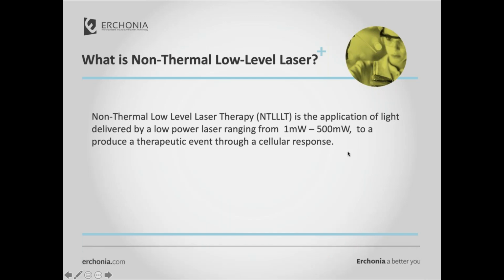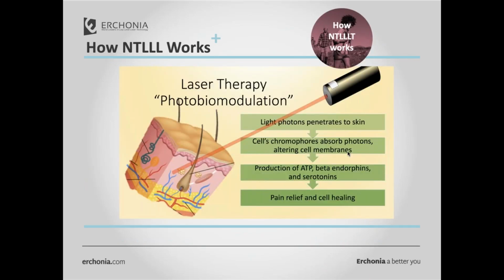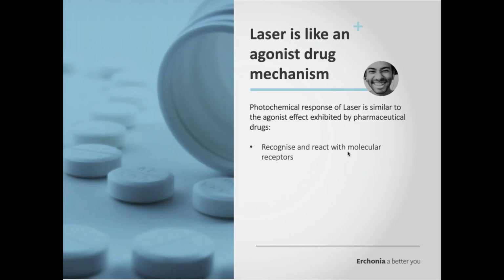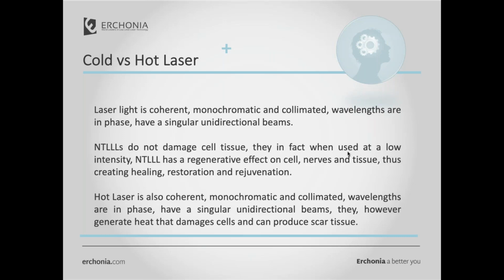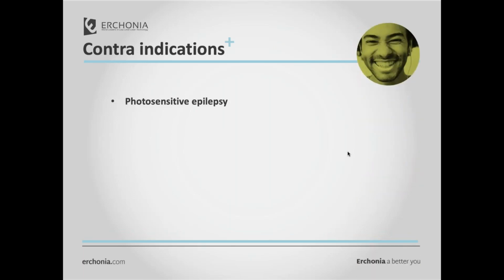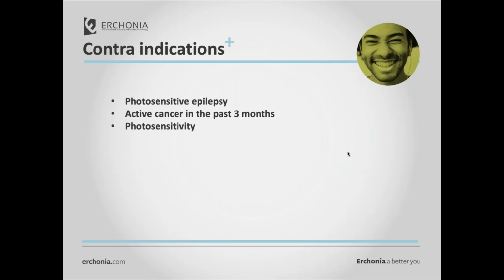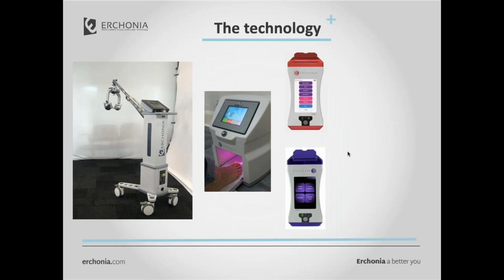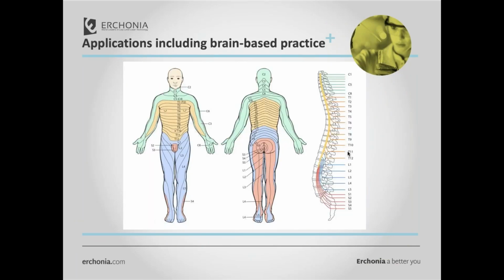Webinar Dr.Sullivan PhotoBioModulation, definition, applications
〽La photobiomodulation est une forme de luminothérapie qui utilise la lumière non ionisante
et  comprend : les lasers, les LED  et  la lumière du spectre visible 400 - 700 nm
 l'infrarouge compris entre 700 et 1100 nm.
La photobiomodulation est un processus essentiellement non thermique qui agit sur  des récepteurs appelés chromophores pour produire des réactions photochimiques au sein des cellules.

Ce processus aboutit à des résultats thérapeutiques bénéfiques,notamment l'atténuation de la douleur, de l'inflammation, l'immunomodulation, et la promotion de la cicatrisation et de la régénération des tissus ainsi que la gestion des cellules adipeuses.
Les principes de base qui soutiennent la théorie de la thérapie de photobiomodulation (PBM) dans la littérature scientifique, sont relativement simples:
 L'application de la lumière à une dose thérapeutique à des cellules endommagées, affaiblies ou des tissus dysfonctionnels, y compris les tissus nerveux, entraînent une réponse  cellulaire.
La réponse est transmise par les mitochondries.
Le résultat  final de l'action est la réduction de la douleur et de l'inflammation, et accélération de la guérison
La Bio-photomodulation grâce au laser NTLLLT:

Le laser non thermique à faible niveau NTLLLT (Non Thermal Low Level Laser Therapy) , également appelé laser froid, est très différent du LED.
Le terme non thermique est utilisé pour le différencier des autres  lasers de bas niveau qui deviennent chauds, et des lasers chauds qui peuvent devenir froids.

La cible principale du laser est un chromophore, le cytochrome c, que l'on trouve dans
la membrane interne des mitochondries.
 Le cytochrome c est une partie essentielle de la chaîne de transport des électrons qui dirige le métabolisme cellulaire et agir au niveau de la chaîne respiratoire ou phosphorylation oxydative.

L’importance vitale de la  mitochondrie:
Une revue de la littérature sur la fonction des mitochondries et le vieillissement cellulaire
récolte de nombreux articles, cette présentation se concentre sur les 6 plus récentes.
Il a été admis que la Mitochondrie ne peut plus être considérée comme une simple usine bioénergétiques, mais plutôt comme de plate-forme de signalisation, des régulateurs de l'immunité innée et les modulateurs des cellules souches.
Chacune de ces propriétés fournit des indices sur la façon dont l'activité les mitochondries pourraient réguler le vieillissement cellulaire et les maladie.
Le vieillissement a des effets profonds sur tous les tissus du corps, notamment faiblesse musculaire, 3 grisonnement et perte de cheveux,4 et s'accompagne d'une baisse de la fonction immunitaire. 5
Il est possible qu'aucune structure ne soit aussi intimement et simultanément liée aux deux
l'énergie de la jeunesse et le déclin de l'âge. 7

Nuo Sun et al, poursuit en disant ; que la révélation de ces complexes et fonctions antagonistes des mitochondries a transformé notre façon de voir l’organite sous-cellulaire.
L'importance des mitochondries dans le vieillissement et les processus liés à l'âge n'est pas un phénomène nouveau.
Au cours du vieillissement, nous observons un déclin accompagné de la fonction mitochondriale ; ceci en contribue au vieillissement observé non seulement en fonction mais aussi en apparence
La fréquence des mutations mitochondriales augmente avec l'âge, ainsi que les niveaux et
Les types de mutations semblent différer d'un tissu à l'autre et même à l'intérieur d'un même tissu, ceci  contribue au vieillissement et aux affections liées à l'âge
Conclusion:

Nous savons, grâce aux recherches présentées, que les mitochondries et autres activations cellulaires diminuent avec l'âge. 8, 9, 10, 11, 12, 13,

Nous savons que le LLL augmente le nombre viable de mitochondries
 9, 14, 15, 16
Nous savons que la LLL a un effet global bénéfique sur l'organisme
La lumière laser NT LLLT , le nouveau médicament sans  aucun effet adverse :

Il reconnaît et réagit avec des les récepteurs (cytochrome c oxydase)

Il active des cascades secondaires de la cellule (adénosine bi à triphosphate)

Il affecte le comportement et la fonction des cellules (haut gènes de régulation)

Il empêche la prolifération cellulaire et la module (Cullin, 2019)

Effets biologiques de la thérapie par laser à faible niveau:

Conclusion:

Il est possible de conclure, sur la base de  ces  preuves, que la NTLLLT déclenche
de nombreux processus thérapeutioques par l'action mitochondriale.

Les lasers sont utilisés dans le domaine de la douleur, la pré et la réhabilitation,
la gestion neurologique, la gestion du poids et le modelage du corps,
gestion du diabète et de l'obésité, podologie, Physiothérapie, la dermatologie
et le soin des plaies.

Il est  possible que notre corps dispose de tout ce dont il a besoin pour la vie en bonne santé, la seule chose qui manque est l'inspiration pour fonctionner

Le laser non thermique de bas niveau  NTLLLT est-il la source d'inspiration.